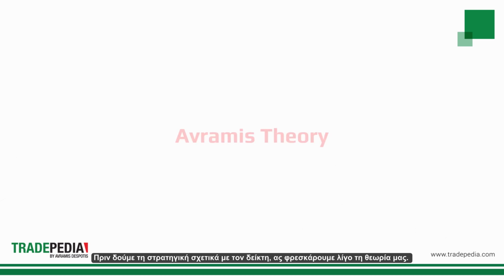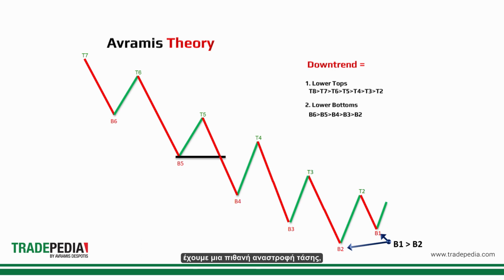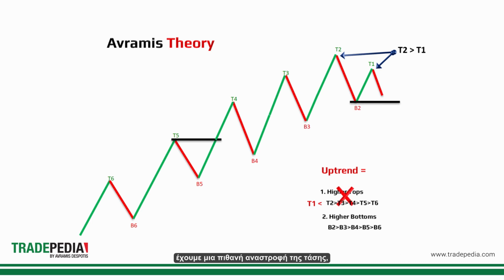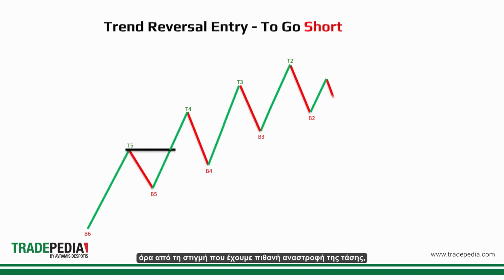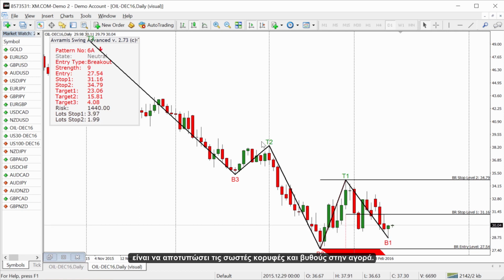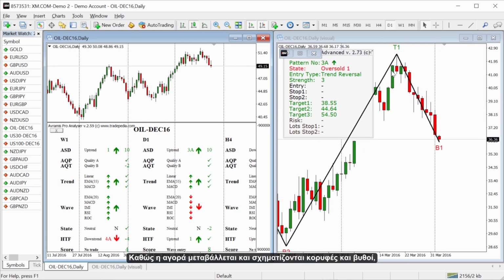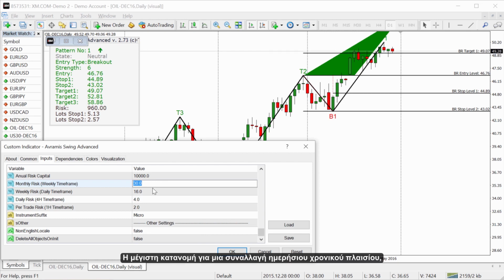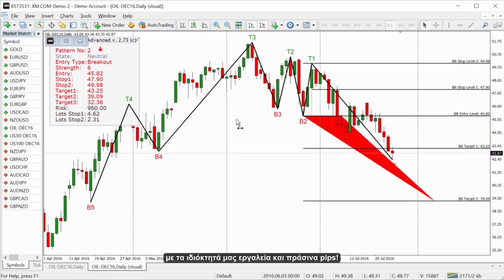Download Avramis Swing Advanced-Greek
avramis swing indicator download
avramis swing
avramis swing advanced
avramis swing indicator
avramis swing indicator mt4